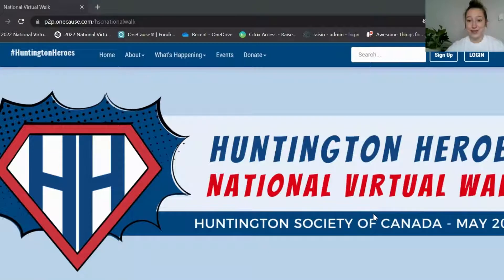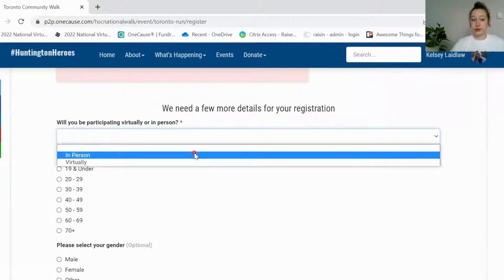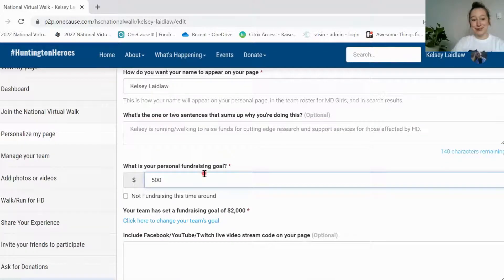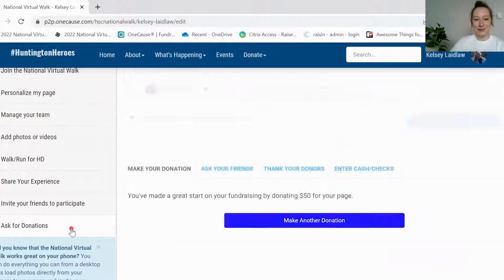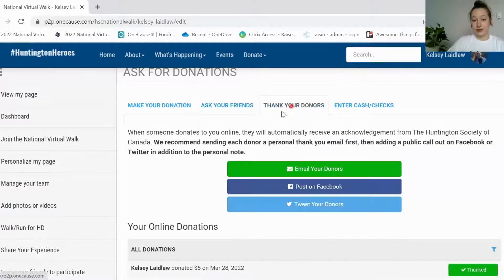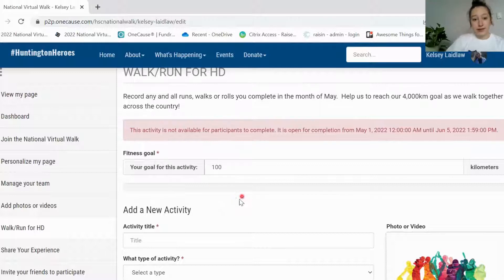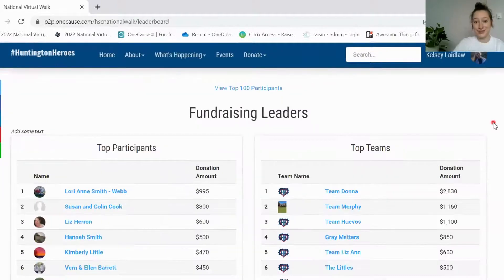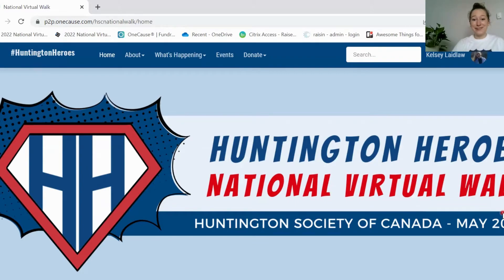National Walk - Tech Video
Check out our Huntington Heroes National Walk tech video led by Community Events Coordinator, Kelsey Laidlaw, for useful tips on how to register, fundraise, ask for donations and more!